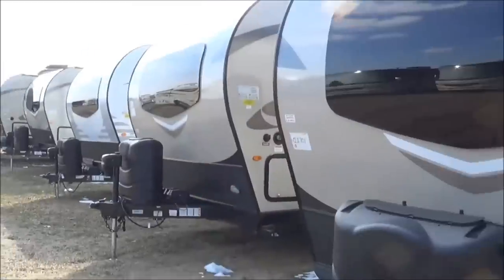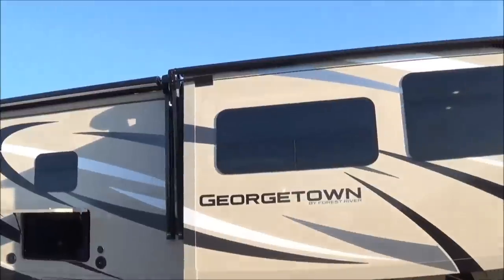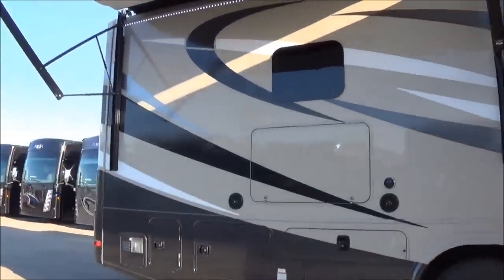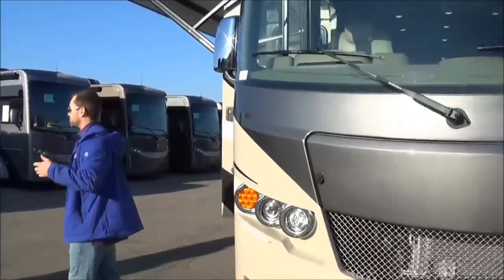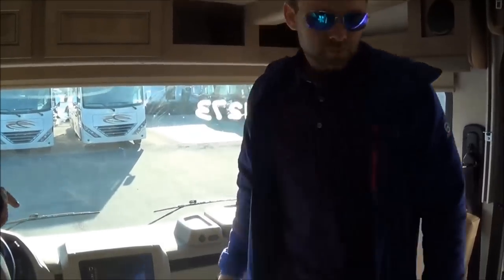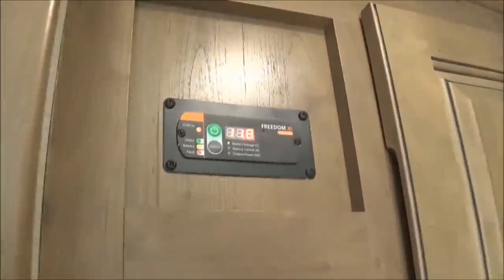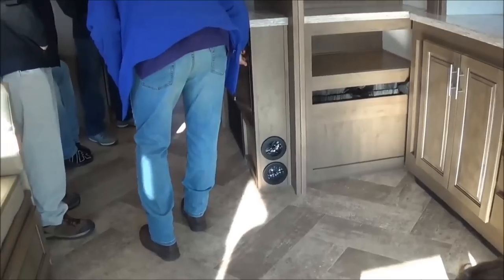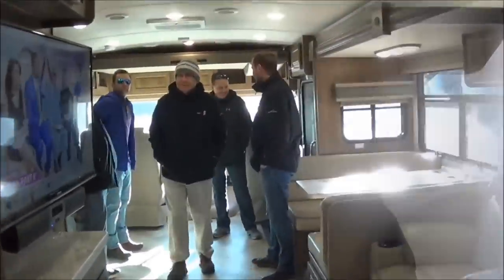2020 Georgetown GT5 34H5 Sales Training With Brent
We are now Lazydays RV!